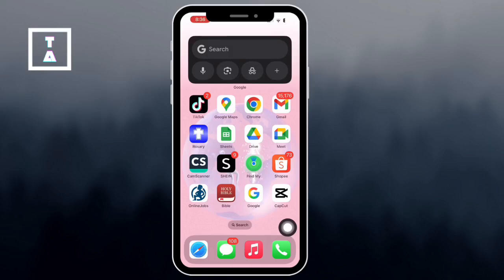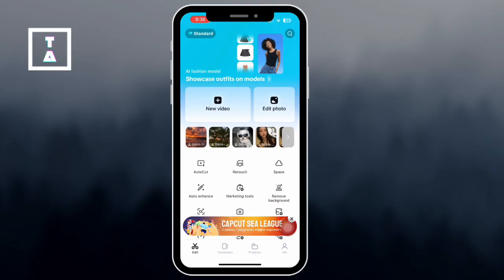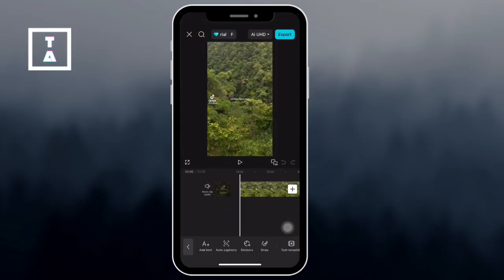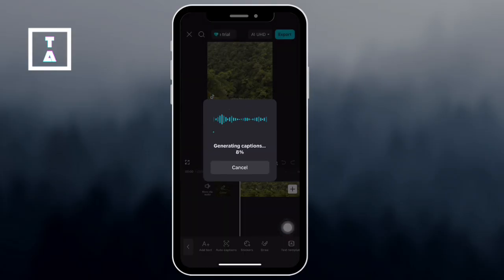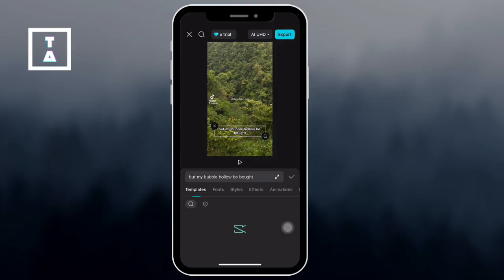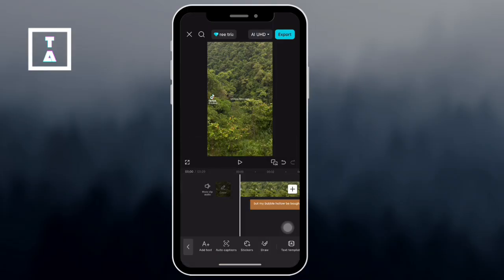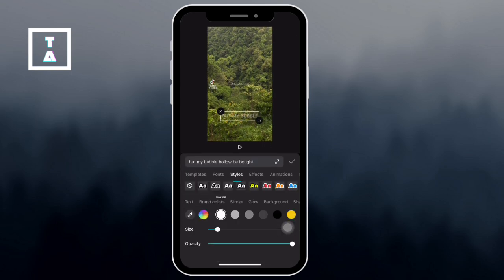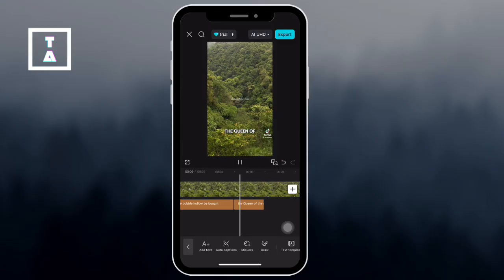How to Add Closed Captions for Accessibility in CapCut in SECONDS!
Unlock the power of accessibility for your CapCut videos! In this comprehensive tutorial, we'll show you exactly how to add closed captions in CapCut, making your content accessible to everyone. Whether you're creating videos for social media, YouTube, or personal projects, adding captions is crucial for viewers who are deaf or hard of hearing, those watching in sound-sensitive environments, or simply anyone who prefers to read along.

Learn step-by-step how to utilize CapCut's powerful features to generate, edit, and style your captions effortlessly. We'll cover everything from automatic caption generation to manual adjustments, ensuring your video is not only engaging but also inclusive. Boost your video's reach, improve SEO, and enhance viewer engagement by mastering CapCut closed captions today!

*   How to easily add closed captions in CapCut
*   Using CapCut's automatic caption generation feature
*   Editing and styling captions for clarity and appeal
*   Ensuring your videos meet accessibility standards
*   Tips for maximizing reach with accurate captions

Make your CapCut videos more inclusive and professional. Watch now and transform your content!